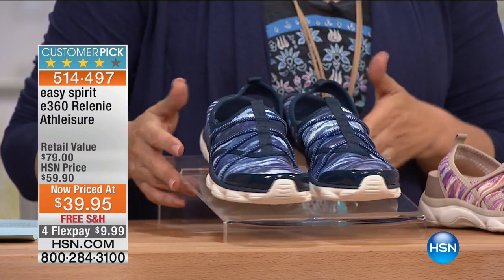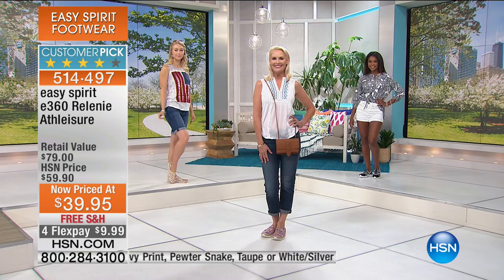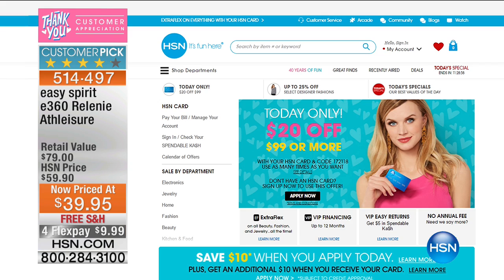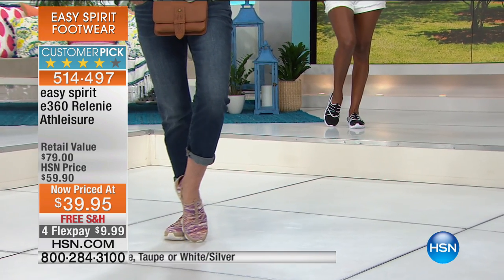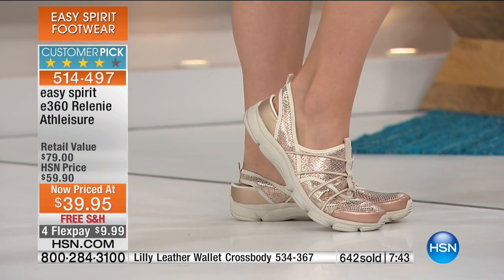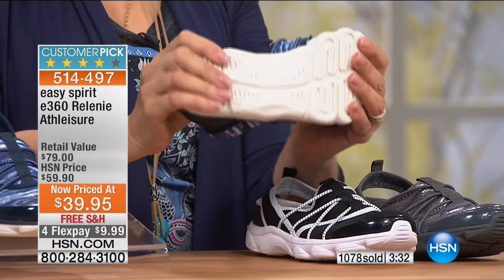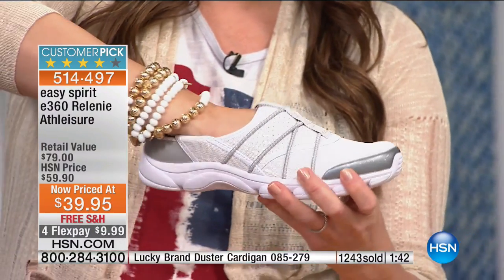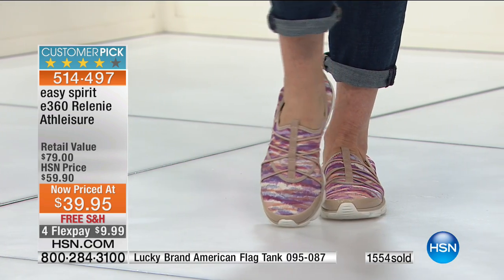easy spirit e360 Relenie Athleisure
Spring back in a sporty slingback that rebounds with every step. Gel cushioning gives this dynamic athleisure a bouncy feel, while stretch uppers gently hug...